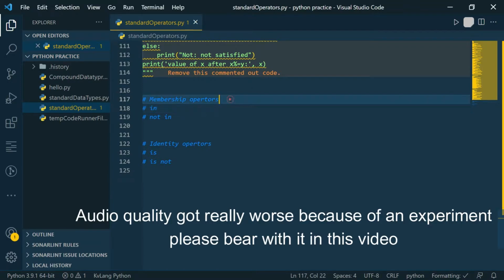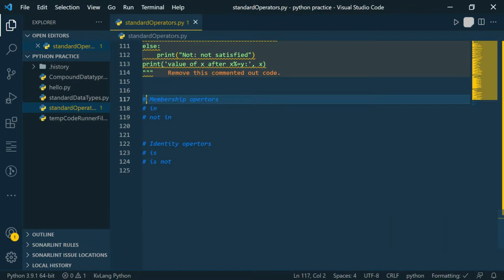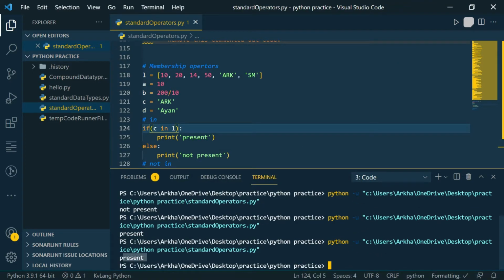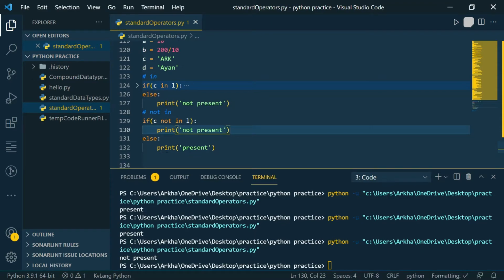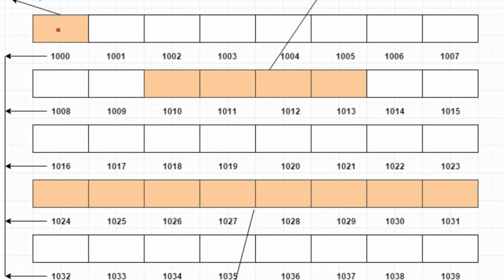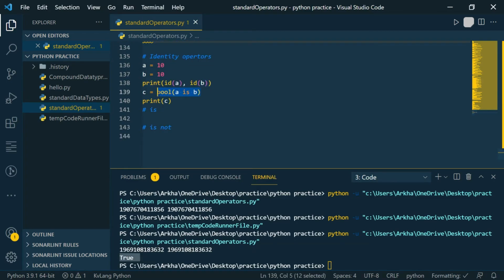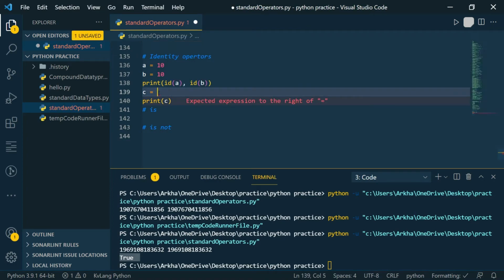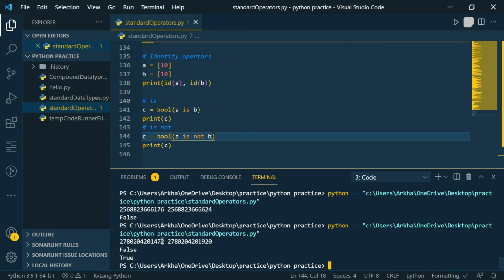Operators in python | part 4 | Identity and Membership operators | Programming Simplified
In this video we'll learn Membership Operators and Identity operators.
Membership operators:
In
not in

Identity operators:
Is
Is not

Chapters :

0:00 - introduction

0:16 - membership operator introduction

0:59 - Types of membership operator

1:04 - creating sequence

2:26 - in operator

3:46 - let's check for springs

4:05 - case sensitive

4:19 - not in operator

5:38 - identity operator

5:43 - first know some basic things

5:46 - structure of memory location

6:45 - what is id

7:12 - printing id's  of the variables

7:42 - using boolean

8:06 - what boolean method does

9:06 - double equal operator

9:19 - is operator  introduction

10:43 - is not operator